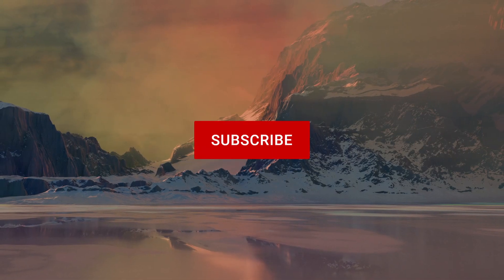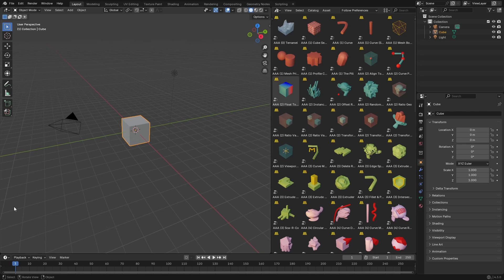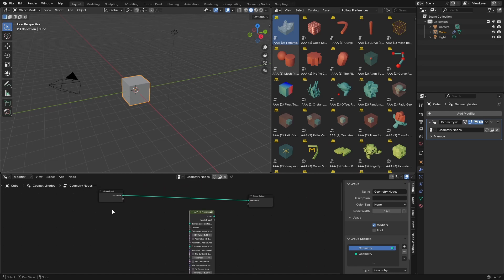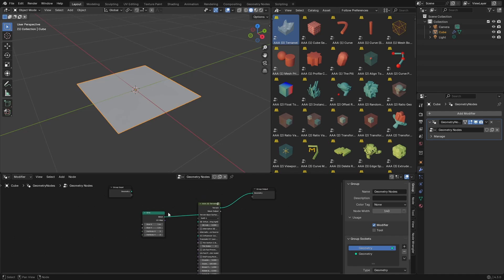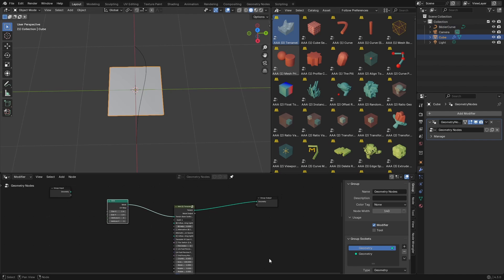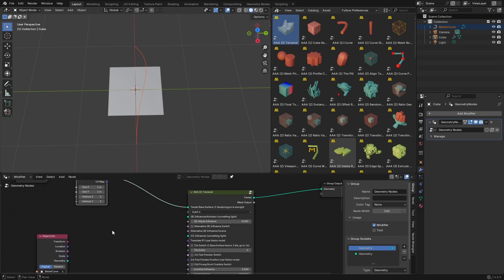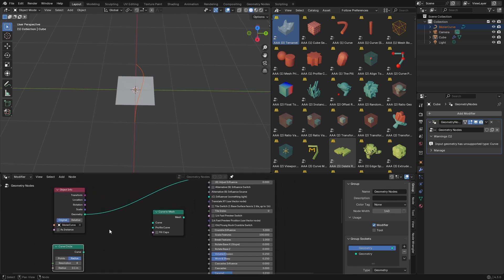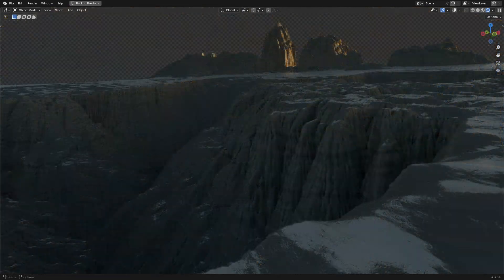Blender 3D AAA Nodes For Total Beginners - Simple Terramel Terrain Setup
Get 'AAA Nodes' today and you'll get 'Terramel Node' in the next update (around the time of the Blender 4.3 release).

Photography from Pexels provided by Andrea Piacquadio

AAA (Almost Anything Awesome) Nodes can drastically speed up your design workflow while at the same time allowing you to work non-destructively. Sometimes you might also want to add more complexity to your scene super-fast, and now you can by connecting two or more nodes. There are other similar solutions out there that you should definitely check out, for example Erindale Toolkit. Highly recommended.

Before you start using AAA nodes, keep in mind that most of them won't give you an instant result, unless you apply them to a geometry that you've already placed in the scene. If you want to work 100% procedurally, you will have to start with AAA Primitives, such as AAA (1) Curve and AAA (1) Profile Curves. You can plug primitives into other nodes to generate a geometry with vertices, edges and faces. For example, you can combine AAA (1) Curve and AAA (1) Profile Curves (any available shape) with AAA (3) Curve Master that has both the 'Curve Socket' and the 'Profile Curve Socket'.

When you're happy with your creation, feel free to convert it to a real geometry which you can edit in a more traditional manner. This is very convenient when you want to generate simple assets for your scene. AAA nodes are also great for animation and motion graphics because all the parametric values can be key-framed.